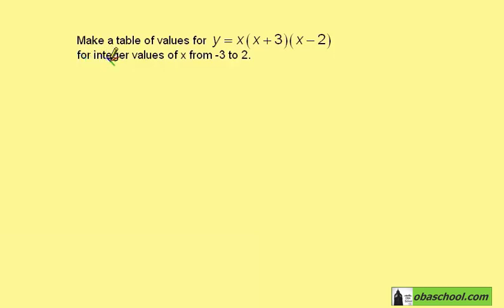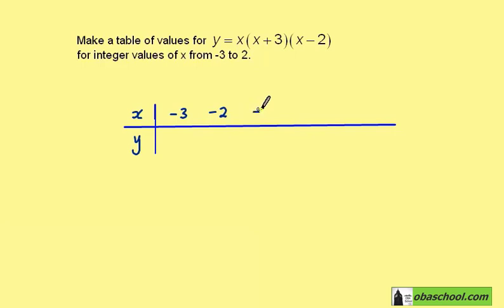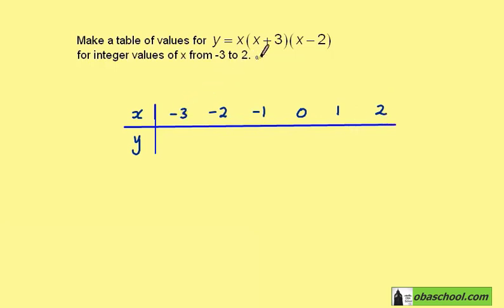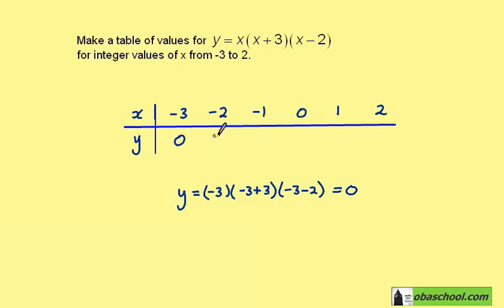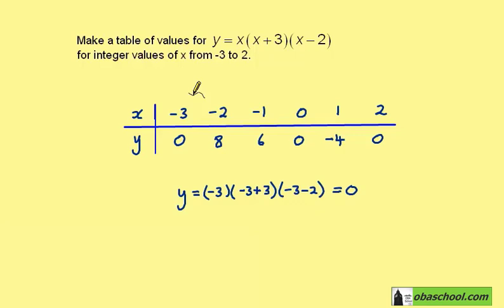Equations & Graphs – 1.56 Graphs of Cubic Functions - Graphs Cubic Graph Ex 3